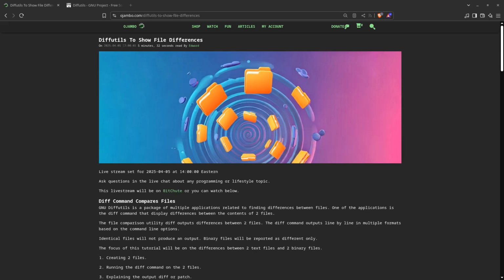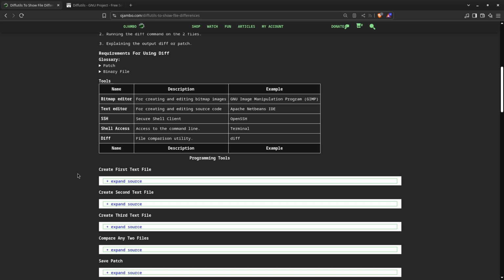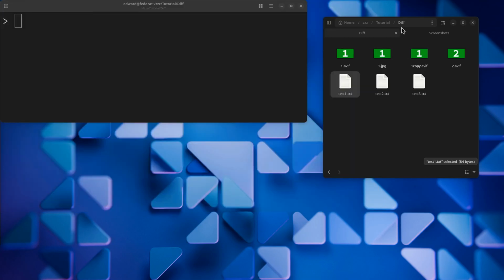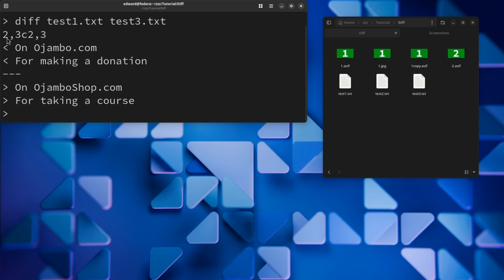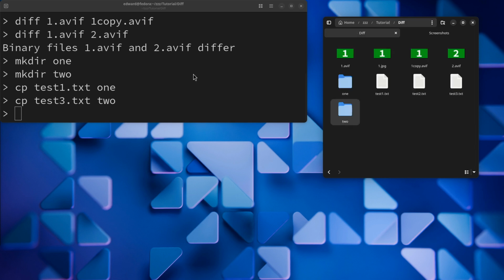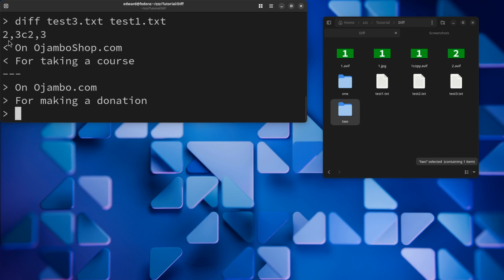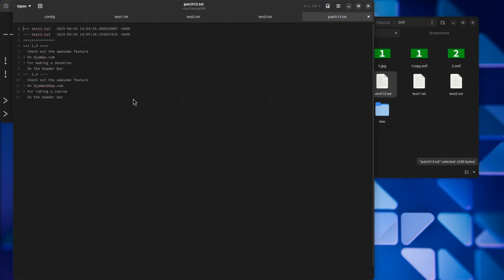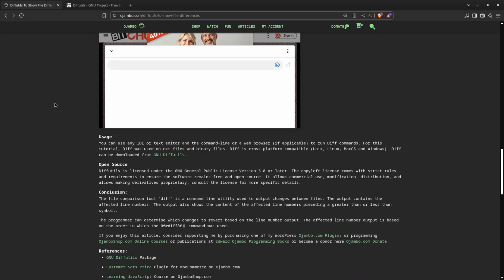Diffutils To Show File Differences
The file comparison tool "diff" is a command line utility used to output changes between files.
The output contains the affected line numbers.
The output also shows the content of the affected line numbers preceding a greater than or less than symbol.